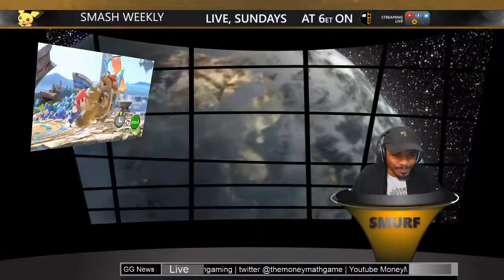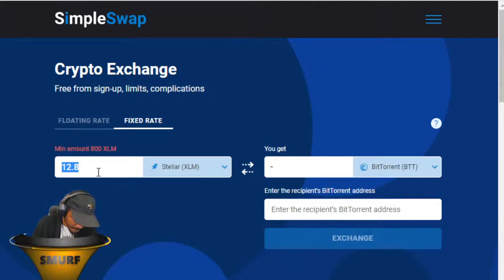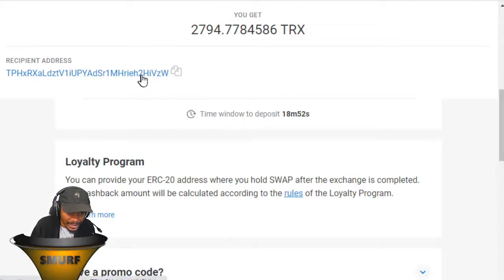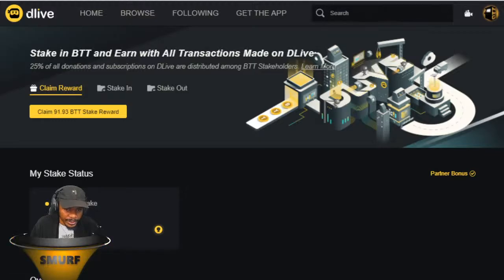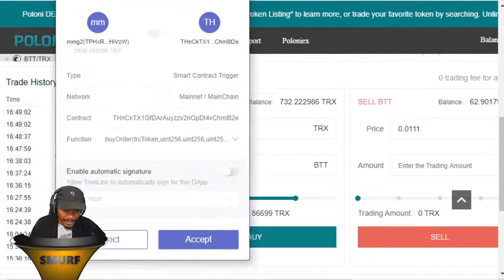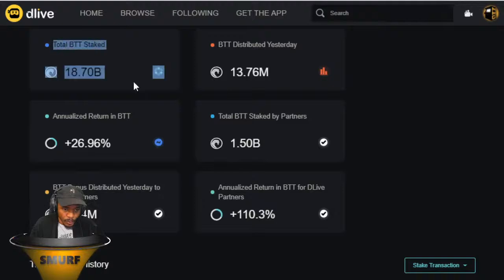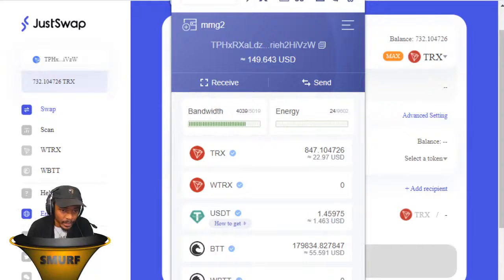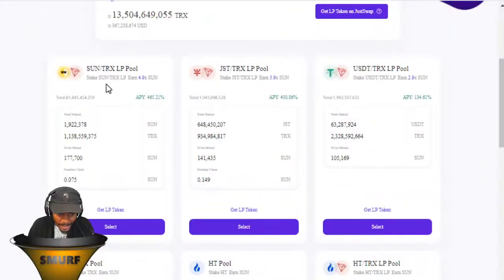Staking on Dlive.tv & Tron Blockchain Yield Farms - How to Get TRX & BTT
In this ENTERTAINMENT video (which is not financial advice) I'll provide some EDUCATION on how to use the Tron Blockchain to Yield Farm, How to Get TRX(Tron) and BTT , How to exchange TRX for BTT using your Tronlink (app) wallet, and how to stake any TRX you may have laying around, so that you earn SUN or other tokens.

This video is meant to show HOW MMG has been able to provide for some of our events, and what we believe is the direction Esports is headed. It IS RISKY, even if it looks like it isn't. I do not suggest that you do what I'm doing. I'm just showing HOW we do it.

Join our SSBU (Smash Bros. Ultimate) & GAMING / Esports Discord